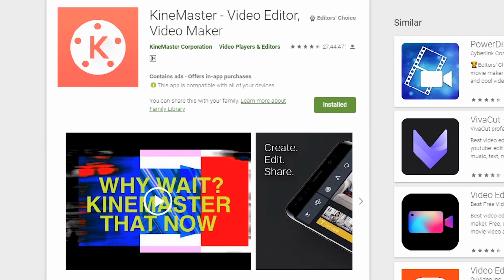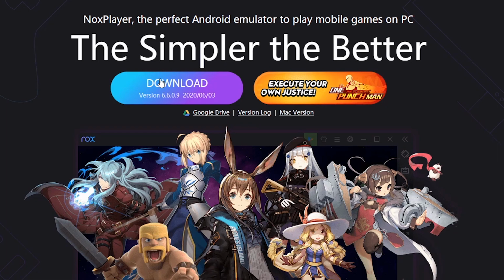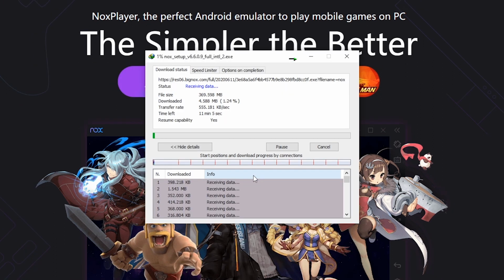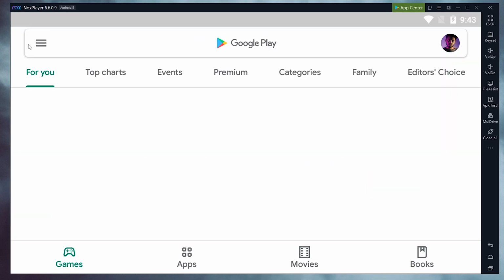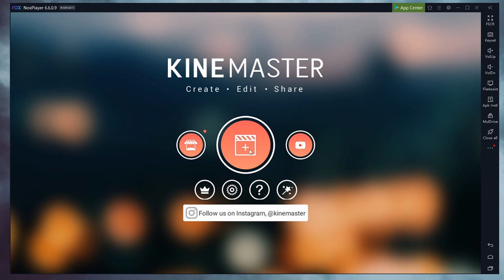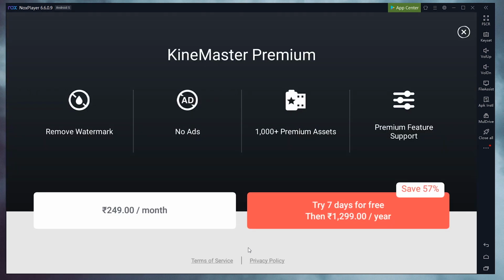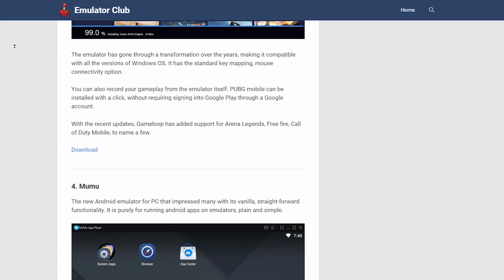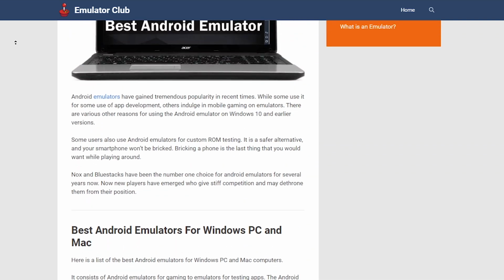Kinemaster For PC Windows 7/8/10 Free Download [Without Bluestacks] [2022]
Kinemaster is one of the most feature-rich video editing software for Android smartphone users. Surprisingly, this smartphone application has all the necessary tools required to edit even a short film. Well, if you want to use this full-fledged video-editor on a Windows PC then give Kinemaster For PC  a try.

So here’s how you easily download and install Kinemaster for Windows PC.